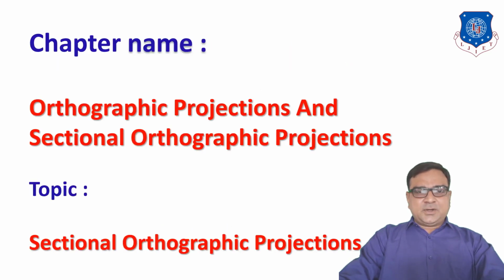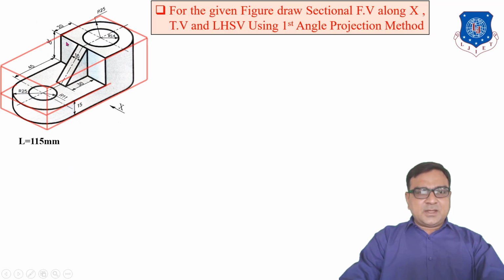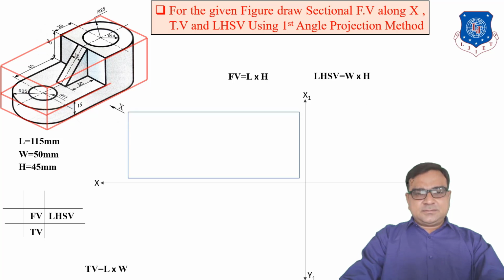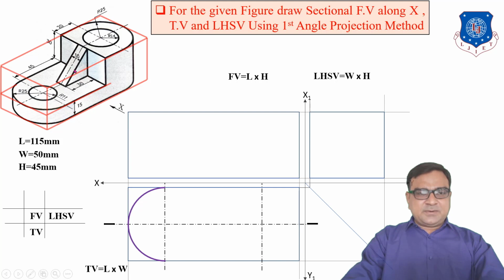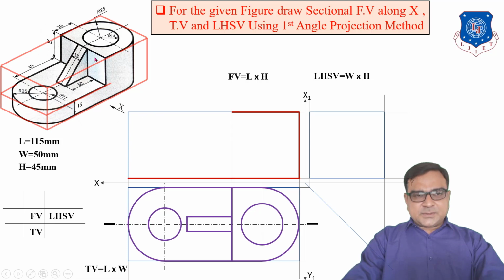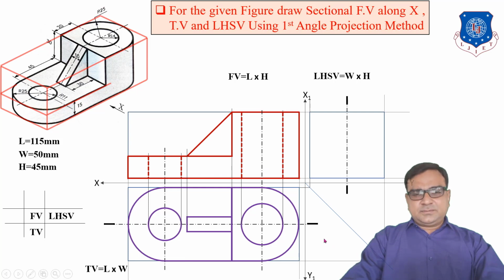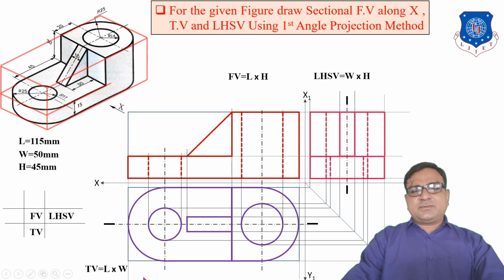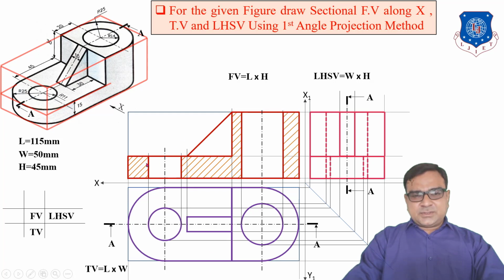Lec-29_Sectional Orthographic Projections_Part 2| Engineering Graphics and Design|First Year|Engg